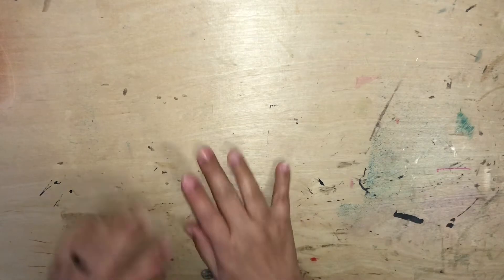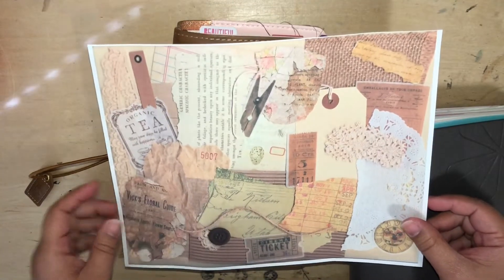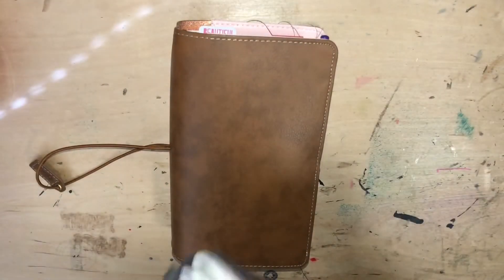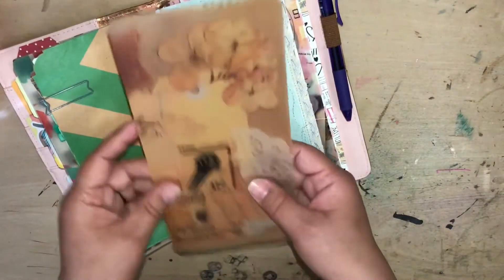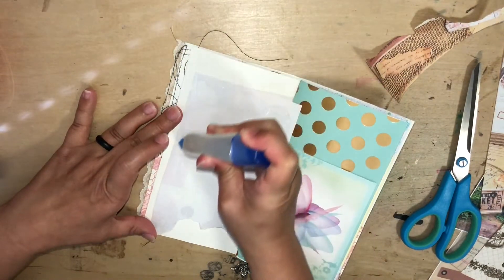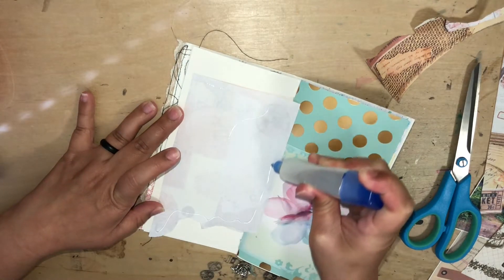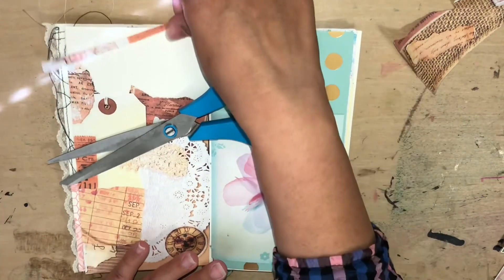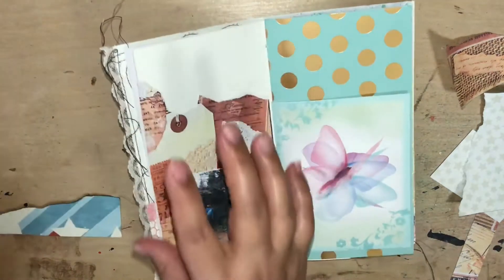Journal with Me in my Vintage Style Junk Journal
Check out @crafteebees on Facebook and Instagram

MyLifeMits
Job’s Journal
Paper Made Me Do It
lifeat30sth
cheyenne barton
LittleRavenInk
LittleMagicalArt